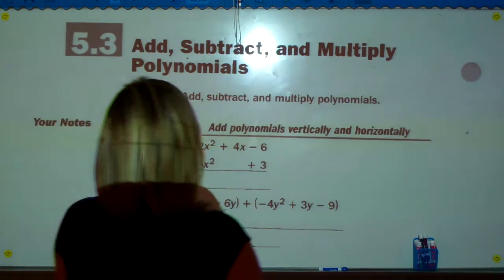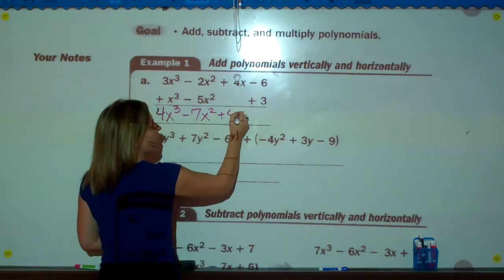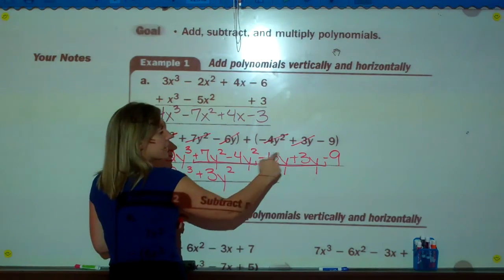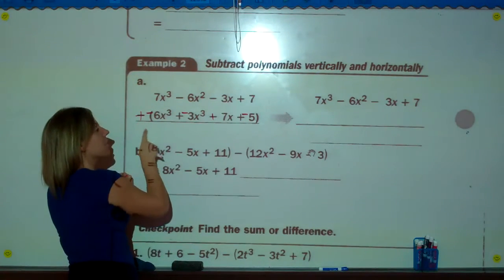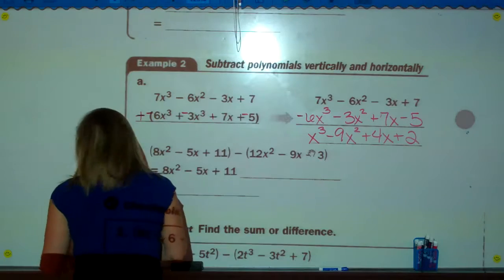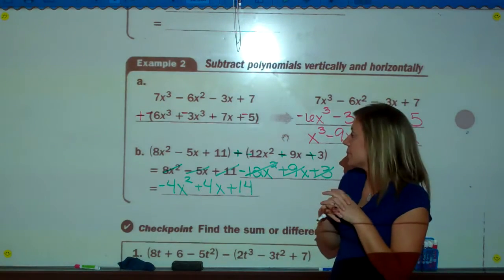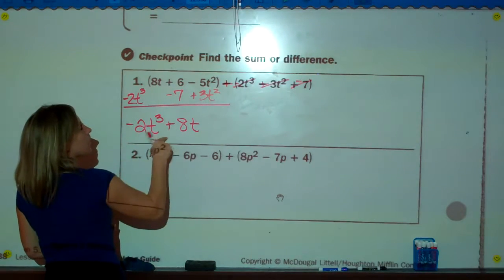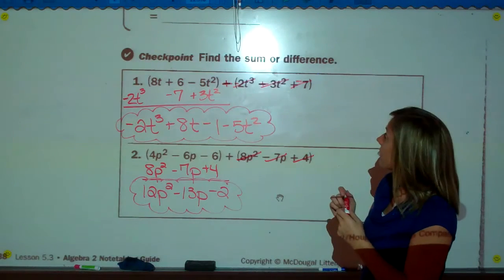YHS 13-14: Alg 2, Unit 2/Ls 5.3 (pt 1)